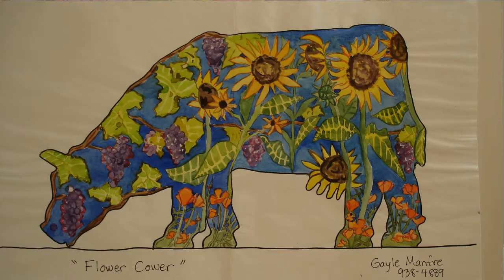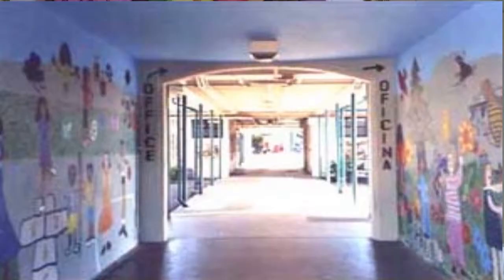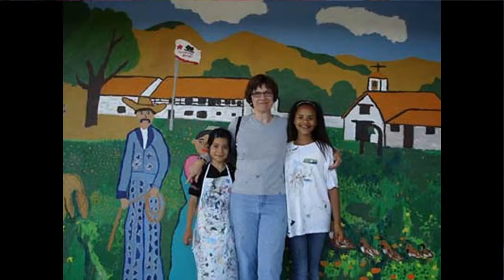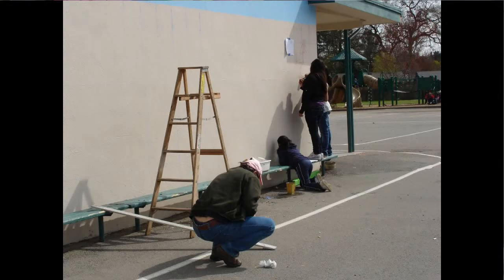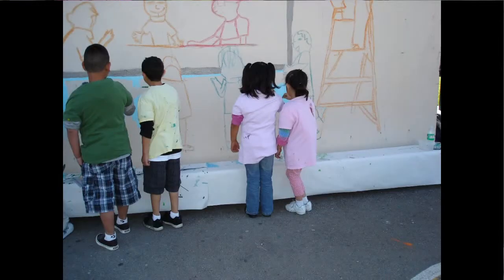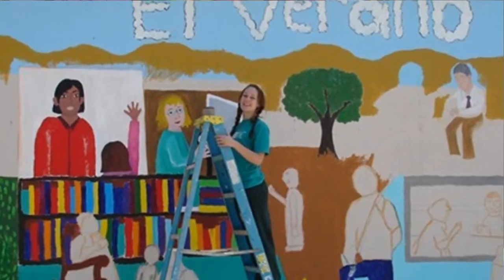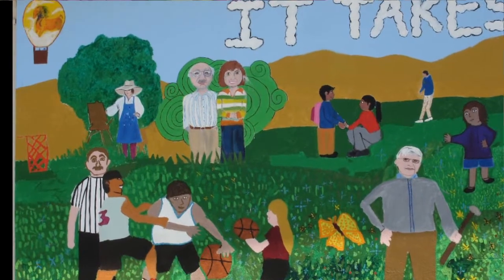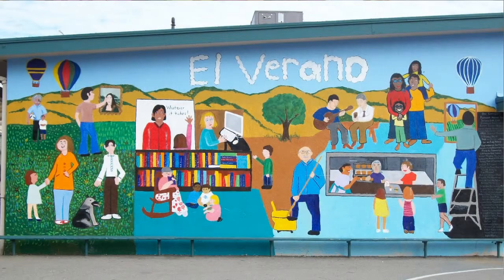Gayle Manfre, Sonoma Treasure Artist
Gayle describes how she became Sonoma's popular muralist. For years she has helped kids express their artistic talents on walls around the city (usually school walls). The Sonoma Cultural and Fine Arts Commission named her Treasure Artist of 2010 in recognition of her many achievements.  (Previous versions of this video have resulted in 148 viewings.)